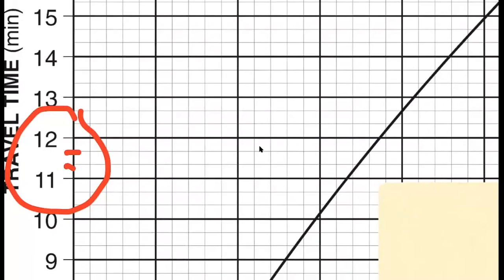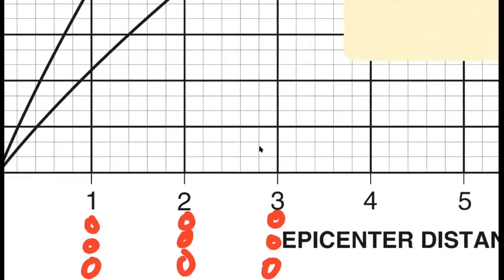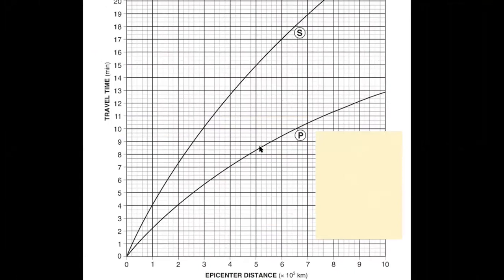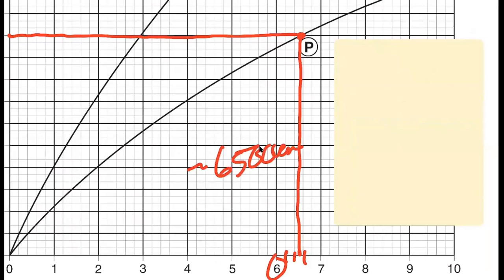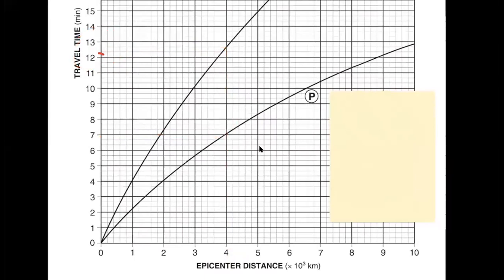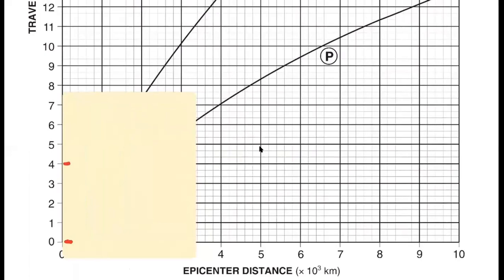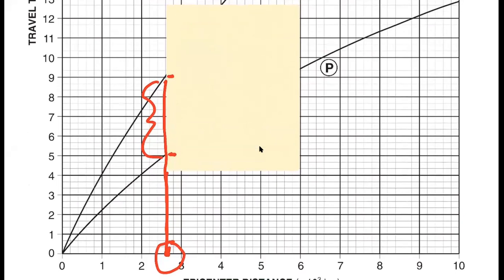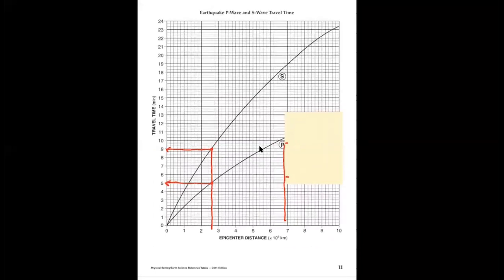Notes - Reading Wave Travel Time Chart